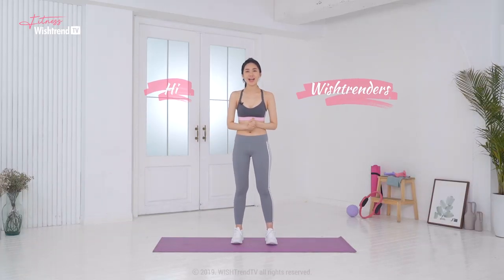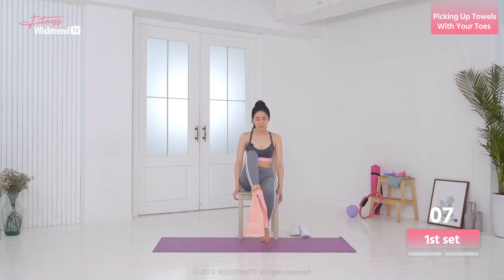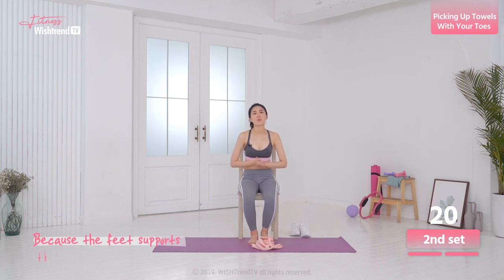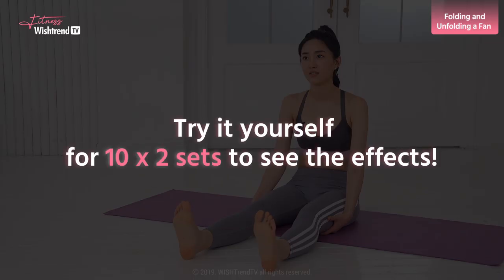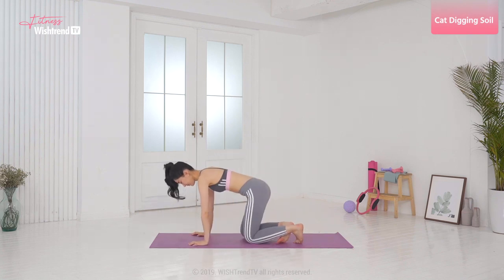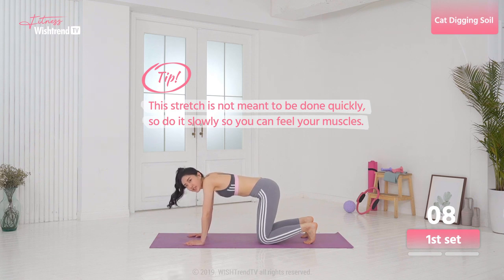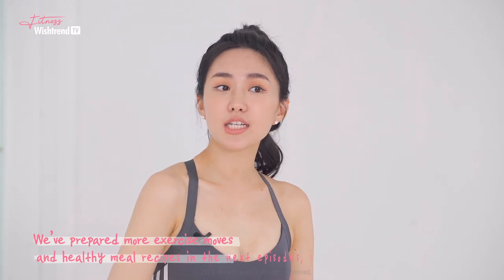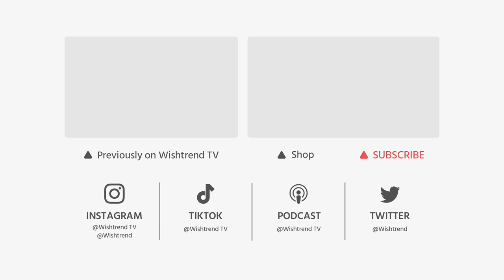10 Minute Routine to Slim Down Bulky & Swollen Ankles & Legs | Relieve Foot Stress Fracture at Home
On this episode’s Fitness TV, we brought feet exercises! Feet are supposed to act as pumps that activate the lymphokinesis of our body! So that’s why our entire body feels exhausted when certain bodily wastes get stored in the feet. These exercises also help blood circulation and relieve muscles, so they are also perfect to reduce your swollen ankles! And today’s recipe is vegan salad wrap, so tune in!

🧚‍♂️TIME NAVIGATION🧚‍♀️
➊ Picking Up Towels With Your Toes 01:07
┕ Try it yourself     01:42
➋ Folding and Unfolding a Fan  04:56
┕ Try it yourself     05:50
➌ Cat Digging Soil   07:44
┕ Try it yourself    08:49
➍ Diet Menu Plan    11:27
┕ Vegan Salad Wrap